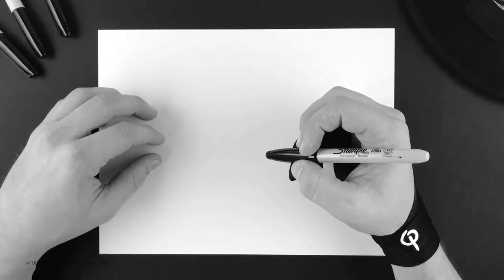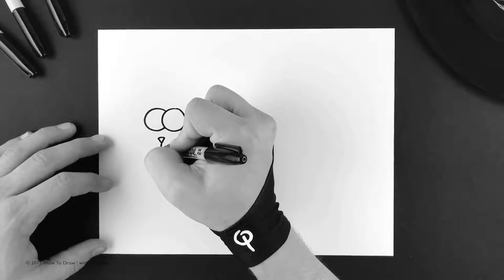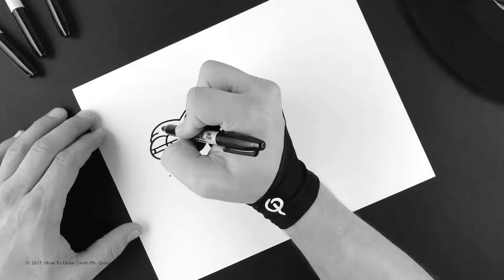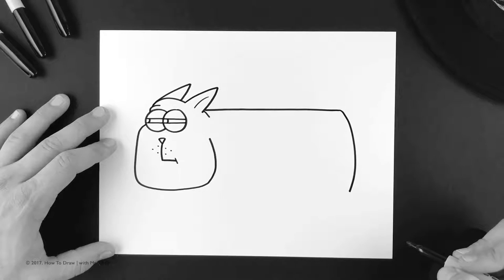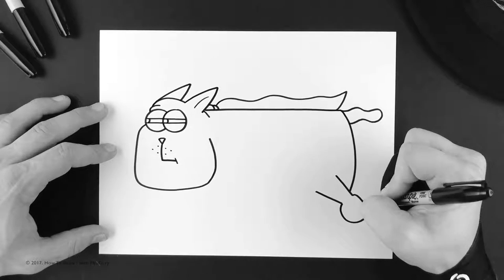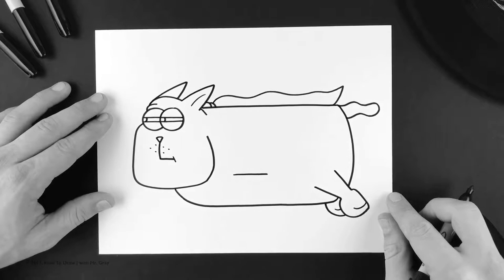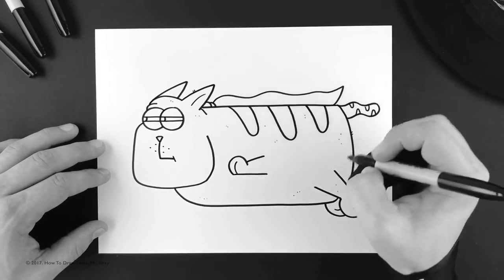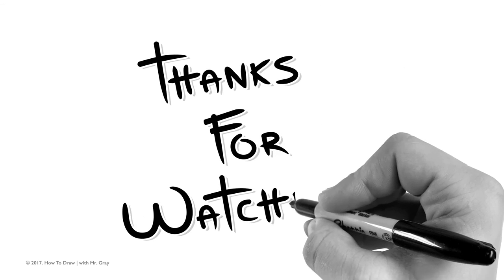How To Draw A Super Kitty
✎ Learn how to draw a SUPER KITTY with Mr. Gray!

Hey friends!

My name is Mr. Gray, aka QuickDraw McDrew, the fastest coloring book slinger in the west! Thank you for visiting my FaceBook page. I really hope that my silly doodles have brightened your day, even if it’s just by a little. I’ll take it. My mission has always been to awaken and strengthen the imagination that lives in all of us. Because imagination never truly dies. It just likes to play hide-n-seek from time to time, but I promise you it’s still there. Like a baby riding a unicorn flying through space shooting planets with a booger gun! (see, it’s alive and well, we just need to find it.) So please enjoy my art and remember, at the end of the day, I have two simple objectives in my life; to inspire you to draw and to make you smile.

Your Wascally Cartoonist,
Mr. Gray